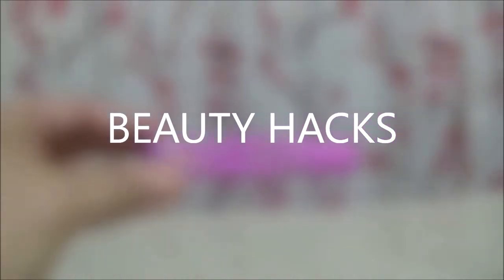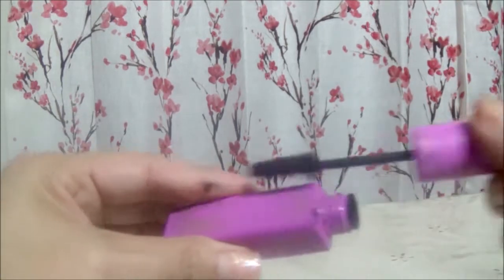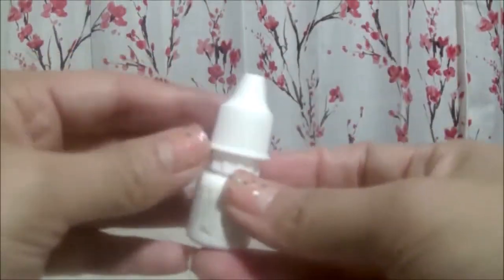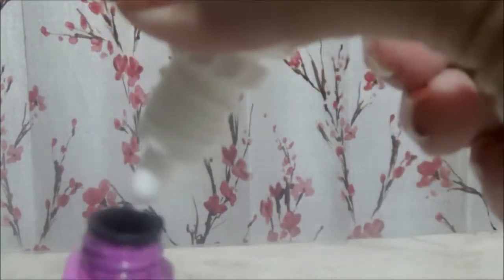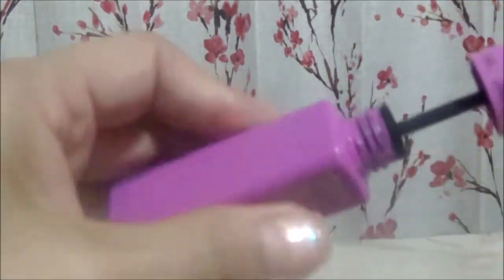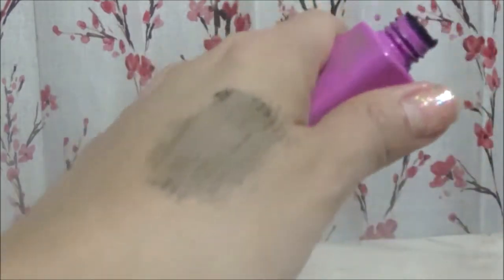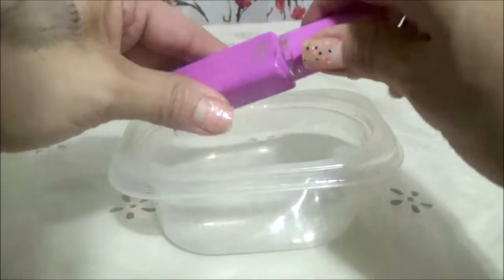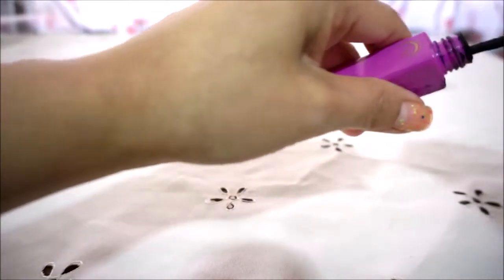How to Fix Dry Mascara. Beauty Hacks to FIX DRY MASCARA//MARICHELA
Just another girl with big dreams in this big city.

Thank you for stopping by my channel! I love makeup, hair, DIY, skin care, workouts, food, family, life. My channel will be based on things I love such as, makeup review, hair products, DIY's, food, work out products, clothing, in other words, reviews on many many many different products, unboxings, and much more.